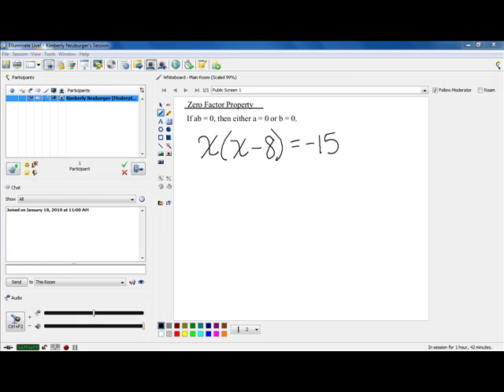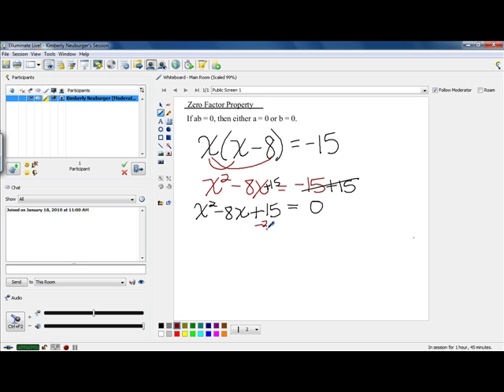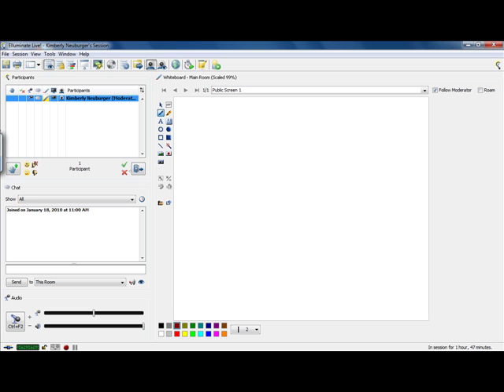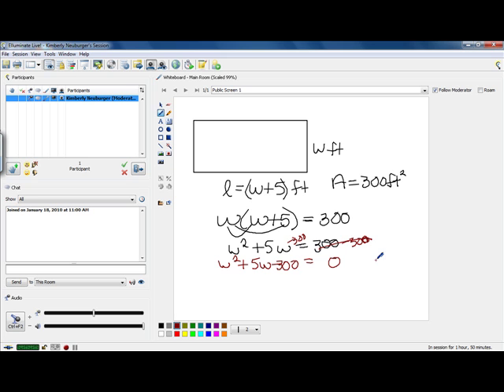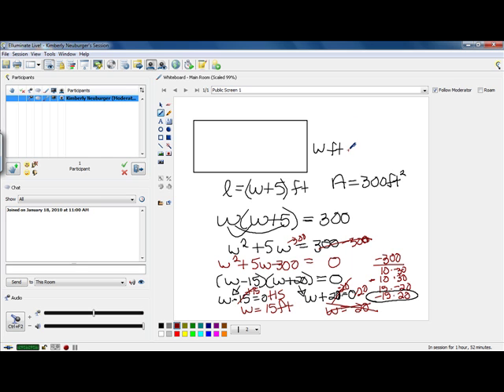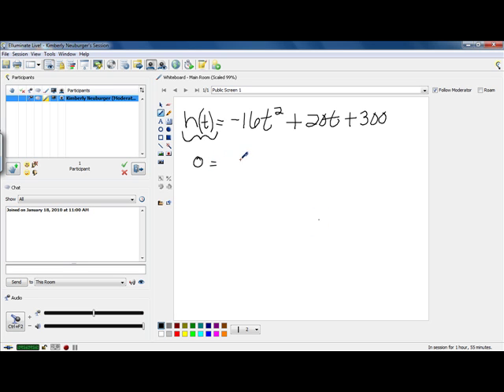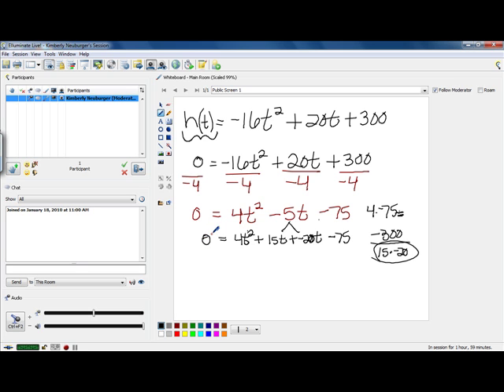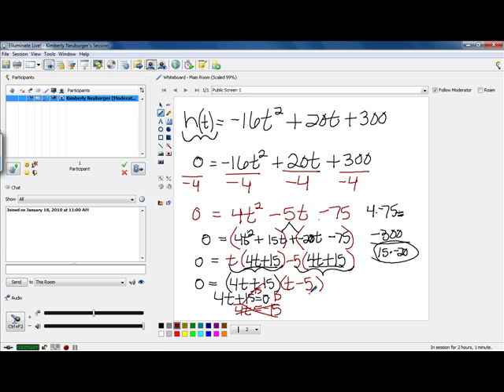Math65-Solving Equations by Factoring